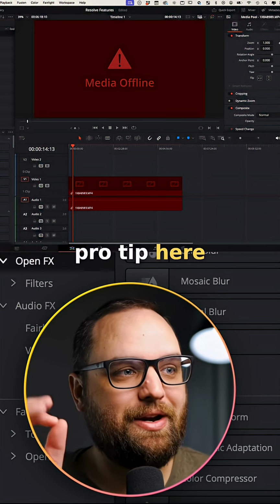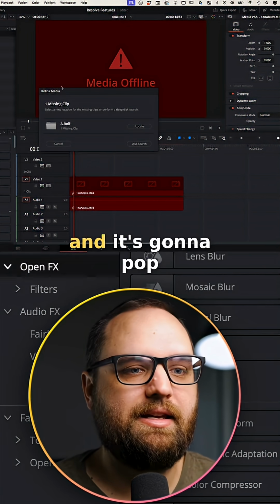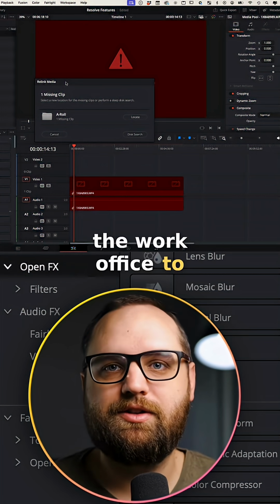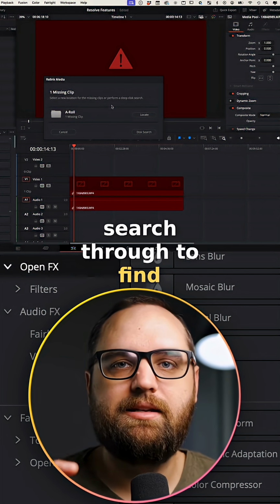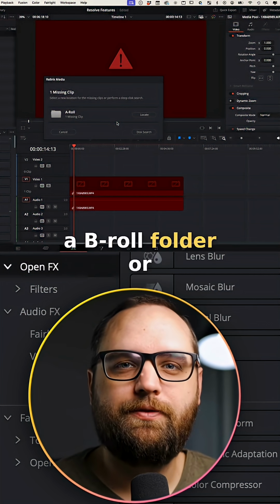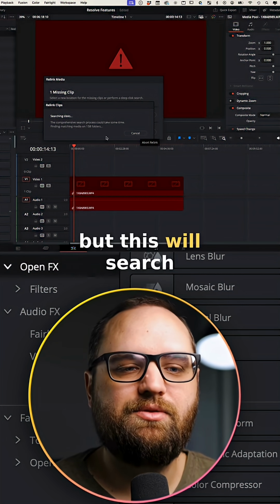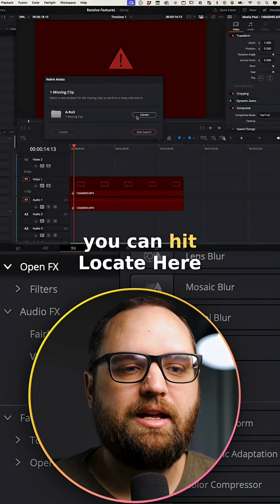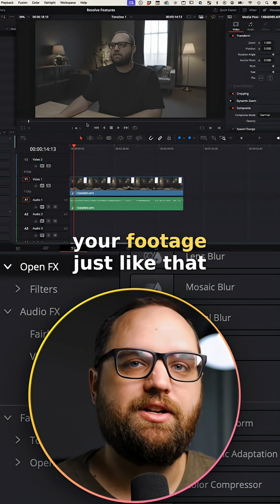Fix Missing Video Files FAST! Editing Software Hack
We're diving deep into how to relink and manage missing files in your editing software! Learn the simple steps to link multiple files at once, use the 'Locate' function, and even utilize disk search. We'll also show you how to relink individual files.